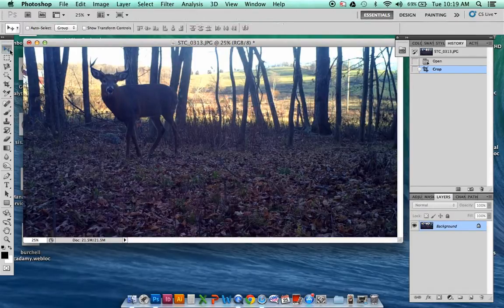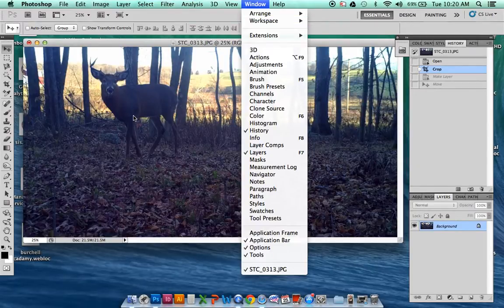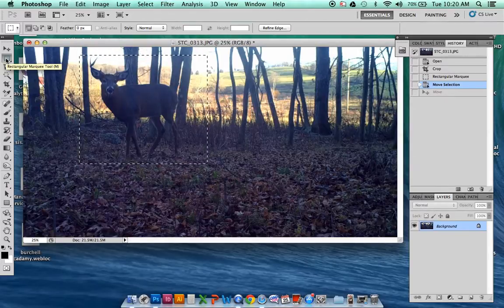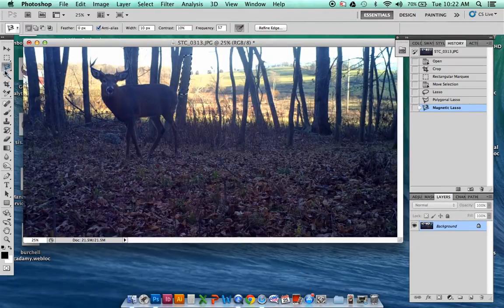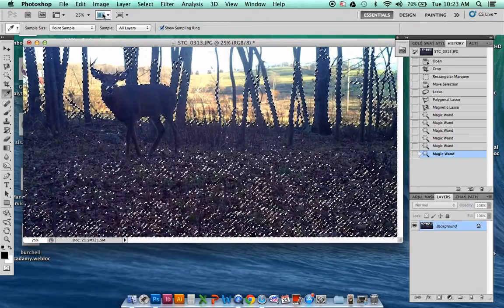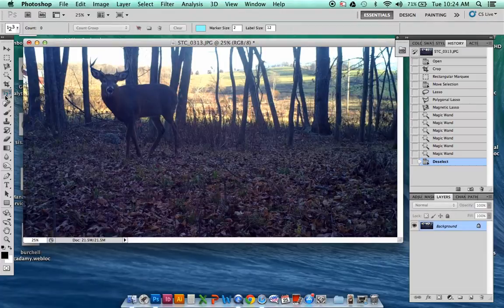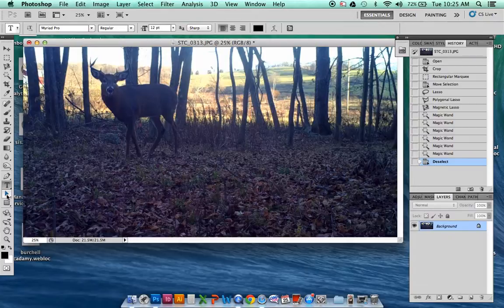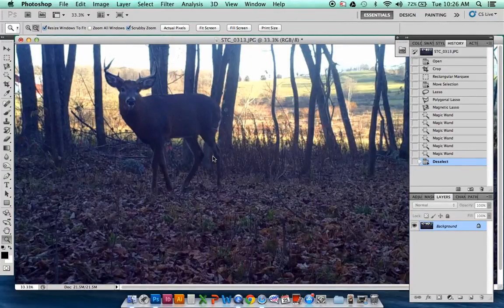Tool Basics 1